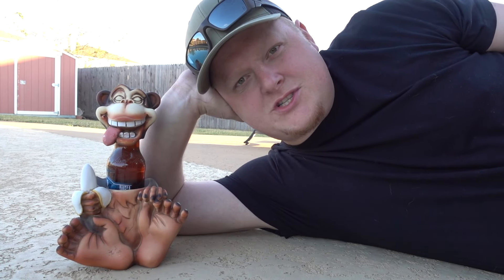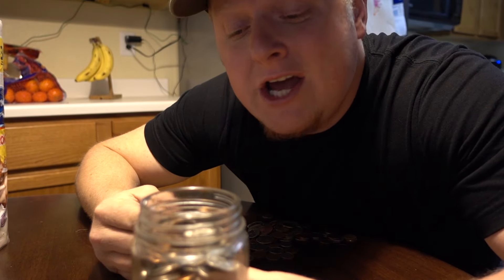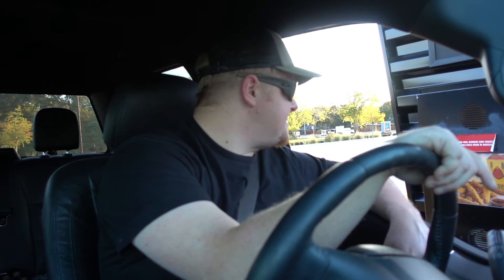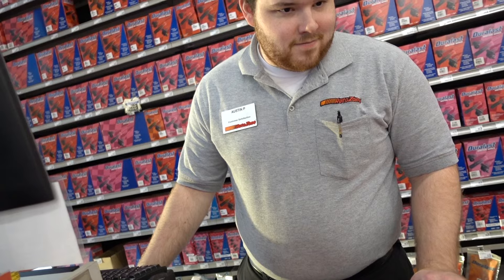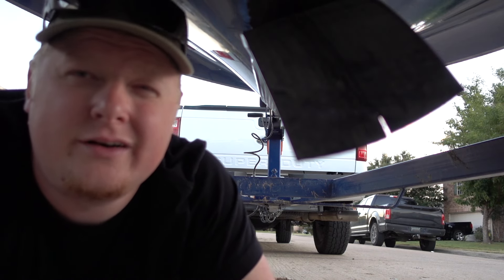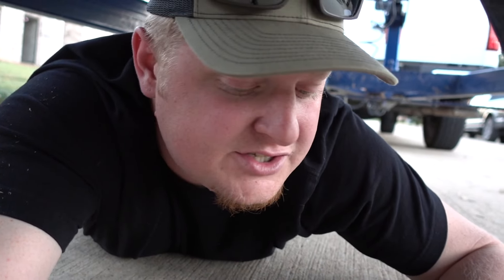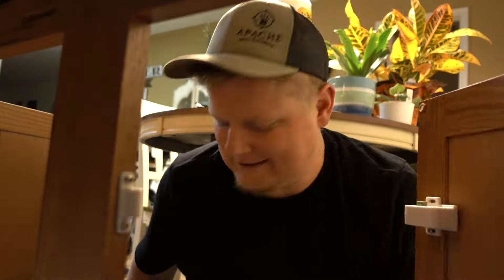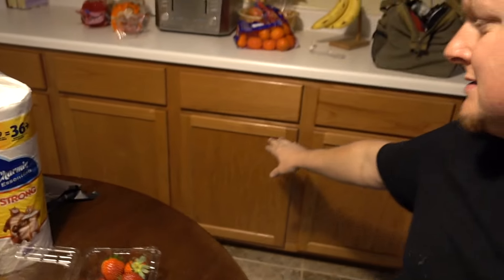FIXING LUNKERSTV BOAT